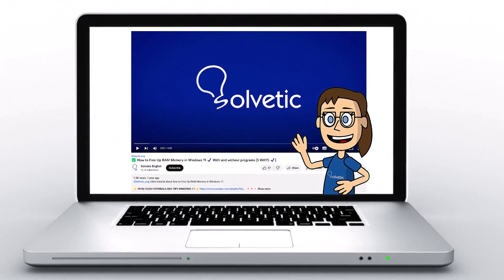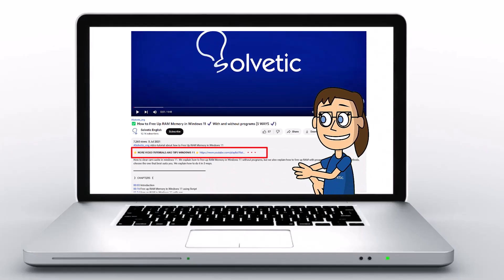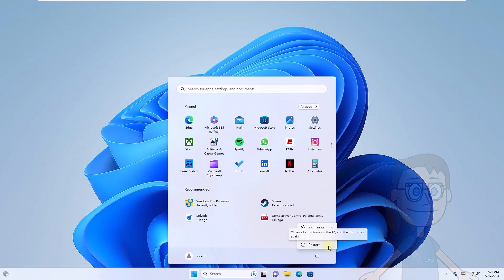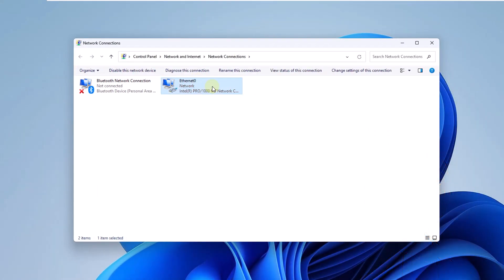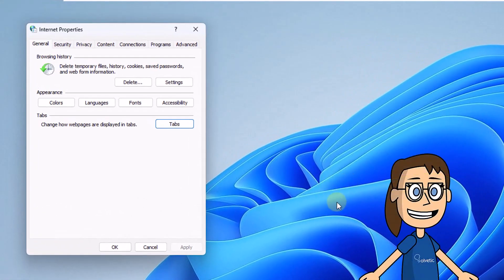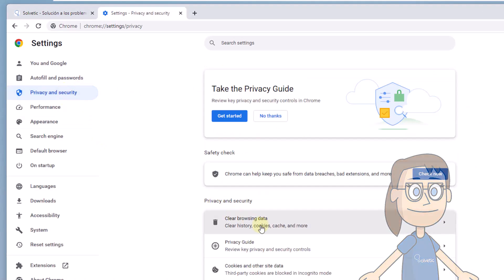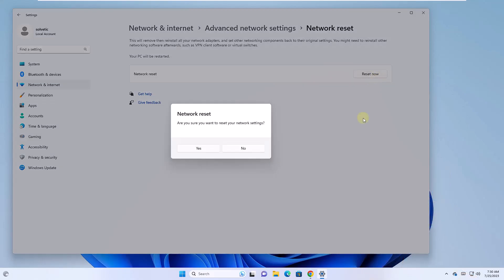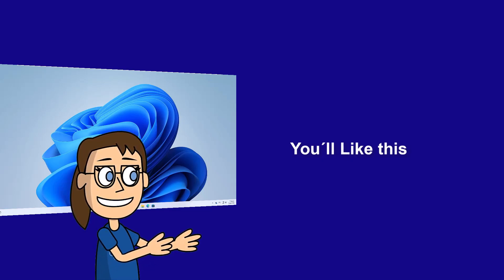ERR_NETWORK_CHANGED CHROME ✔️ Your Connection Was Interrupted a Network Change Was Detected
The ERR_NETWORK_CHANGED Chrome error usually occurs when a network change is detected while browsing the internet. This can happen for various reasons, such as Wi-Fi or Ethernet connection issues that give us ERR_NETWORK_CHANGED Google Chrome. Therefore, we bring you different solutions with which to repair and have for ERR_NETWORK_CHANGED Chrome solution.

🔹COMMANDS🔹
ipconfig /flushdns
nbtstat -r

 》 CHAPTERS 《

00:00 Introduction
00:35 Repair Chrome from Terminal
02:28 Repair Chrome by changing DNS
03:36 Repair Chrome by configuring proxy
04:258 Repair Chrome by clearing cache
05:11 Repair Chrome by resetting adapter